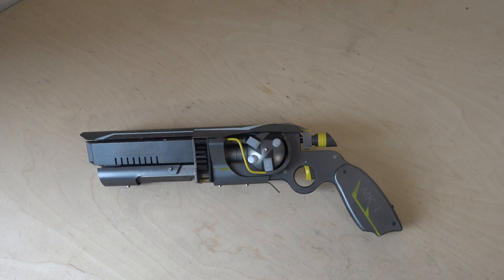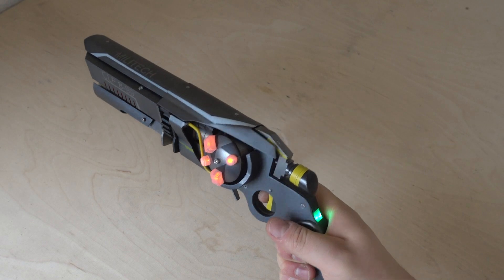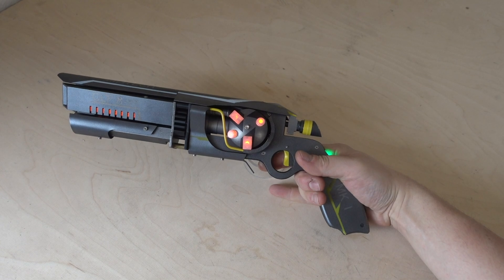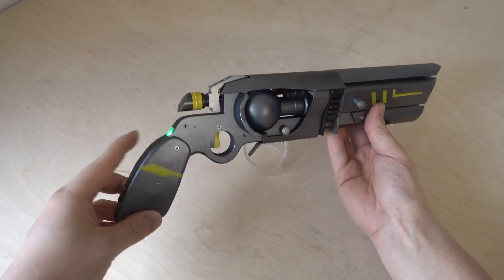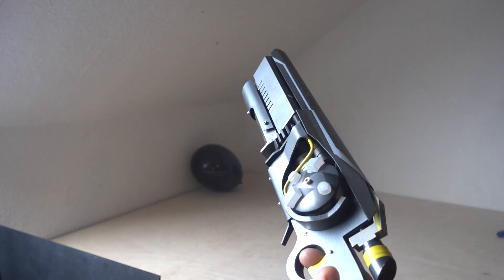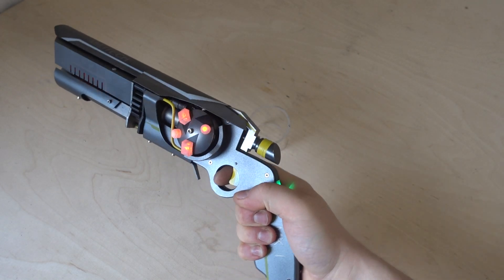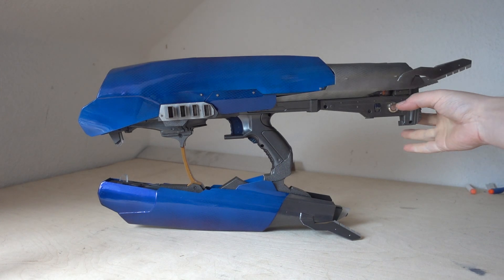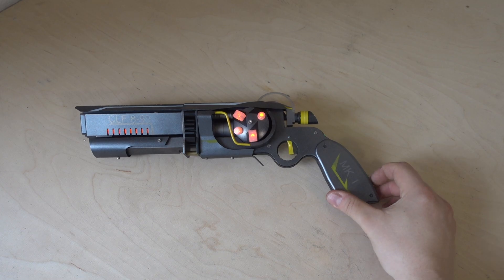Cyberpunk 2077 inspired custom LASERGUN